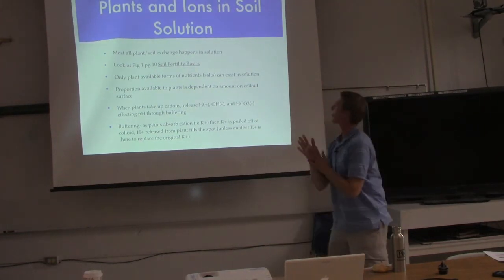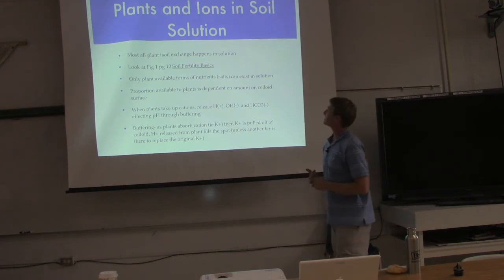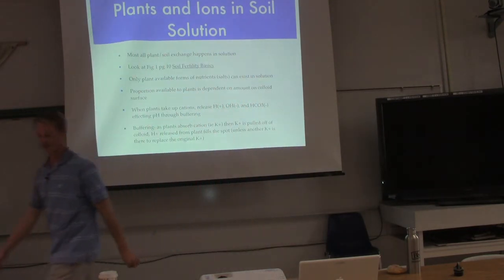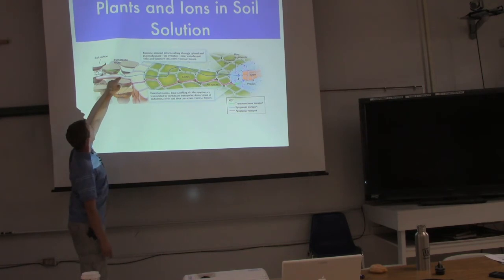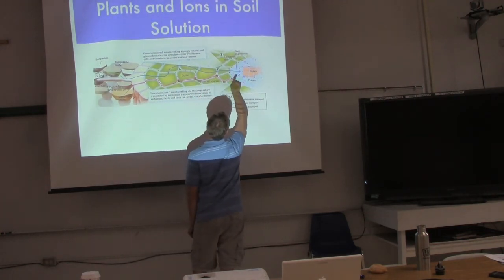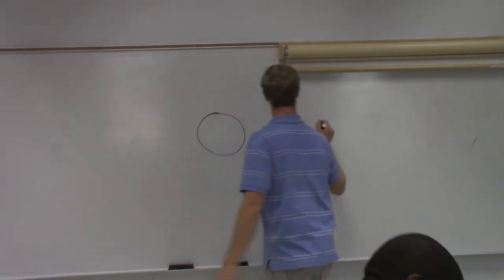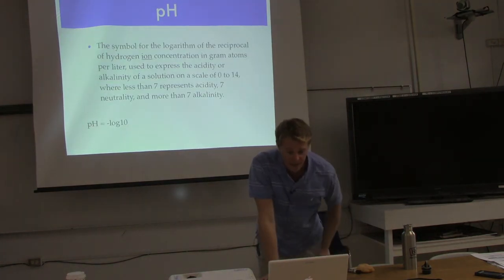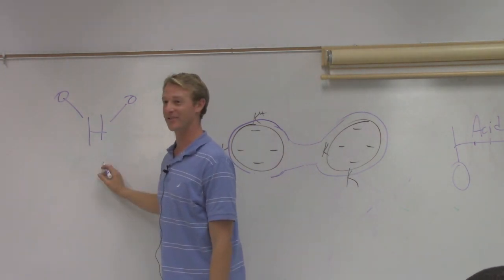KPFA Ag Skills CORE: Plant Nutrition #5